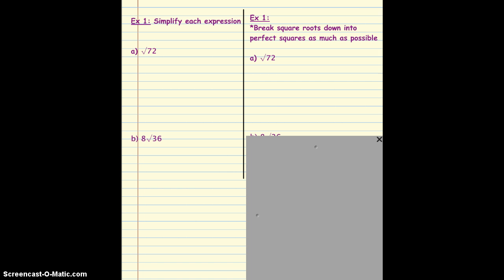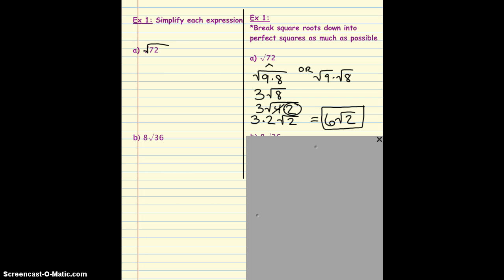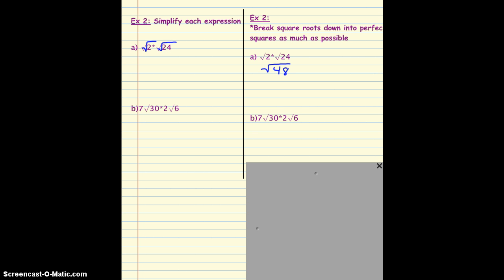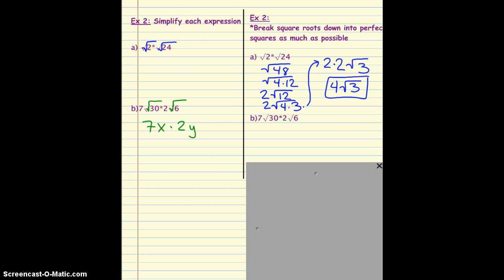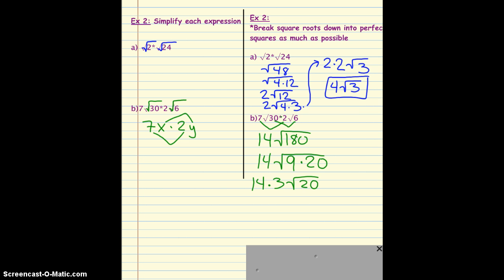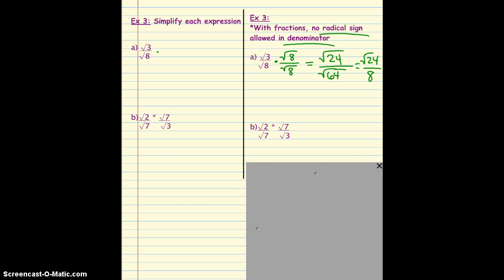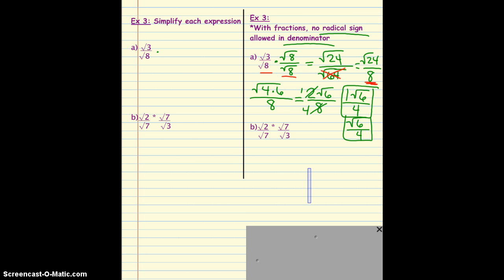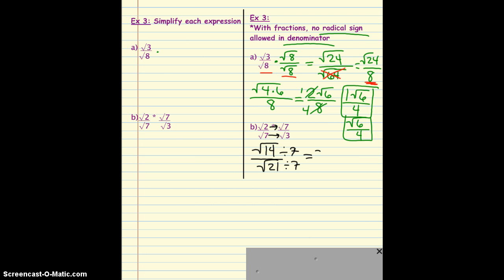10-2 Simplifying Radical Expressions - Day 1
10-2 Simplifying Radical Expressions - Day 1